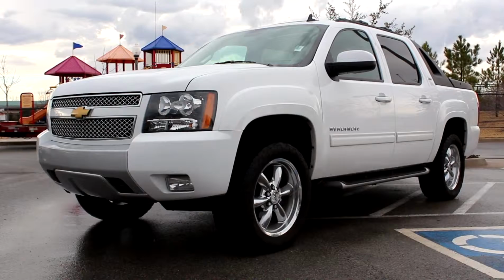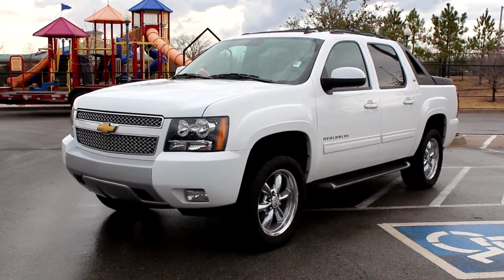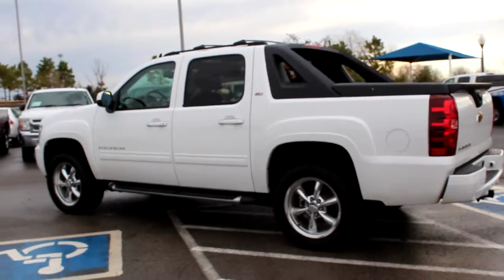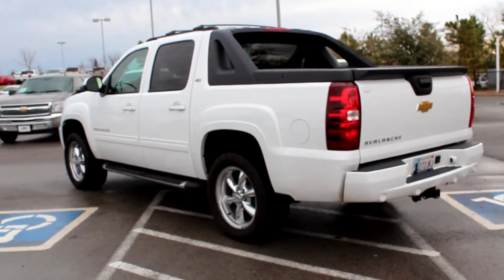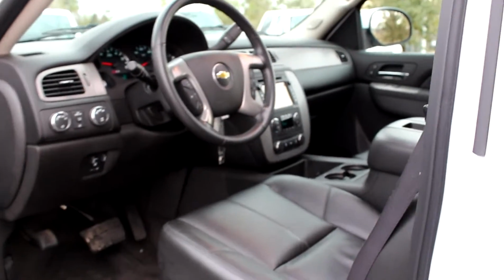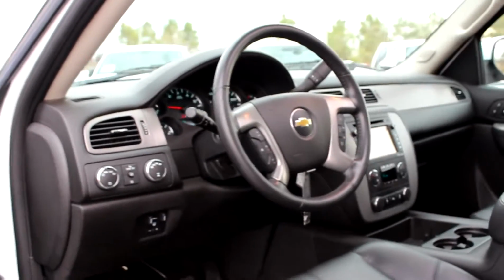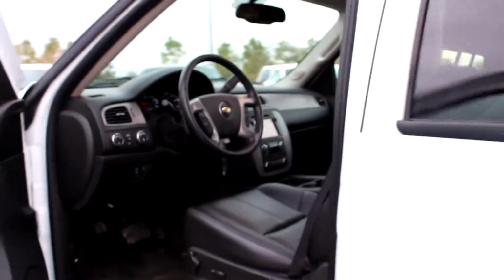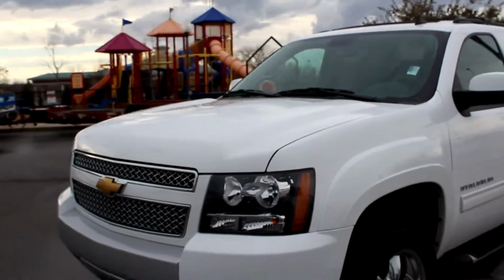Chevrolet Avalanche Dealer Lawton OK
David Stanley Chevy is the best Chevy Avalanche dealer right near Lawton OK. We have the biggest Chevrolet Avalanche inventory at our Chevy dealership, just a short drive from Lawton OK, both new and used. Not only do we have unbeatable Chevrolet prices, we have a superior Chevrolet Service department, ready to serve all of your Chevy needs. Come to David Stanley Chevrolet, outside of Lawton OK, and experience the best Chevrolet dealership in the state!